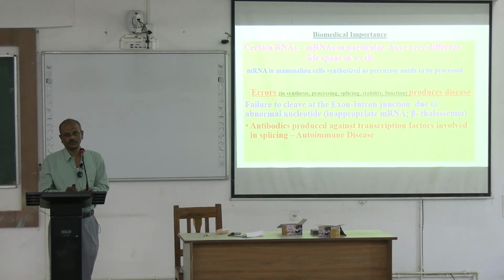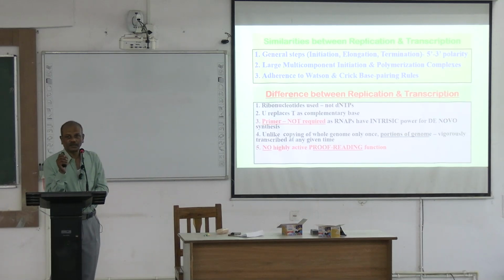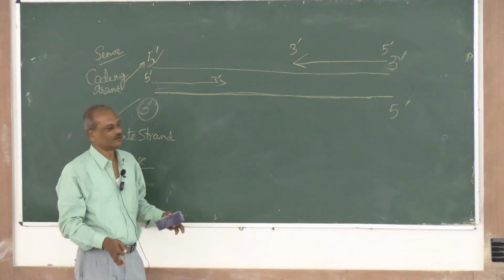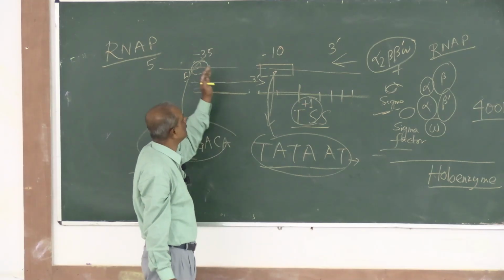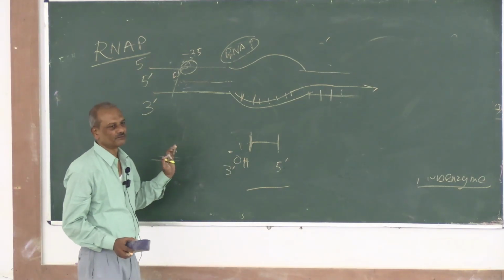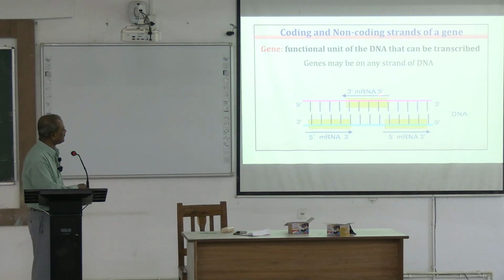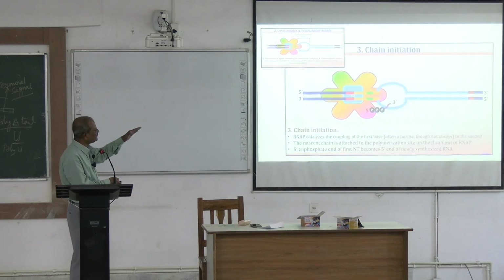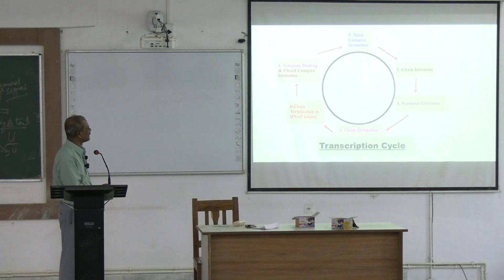Lecture On Transcription in Prokaryotes: Mechanism, RNA Polymerase & Control | MBBS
This in-depth lecture breaks down the complex process of DNA-to-RNA transcription in prokaryotes. Designed for MBBS students, this session provides a clear, step-by-step walkthrough of the transcription cycle, highlighting the vital role of RNA polymerase, sigma factors, and regulatory sequences.

Key Topics Covered:

[00:00] Central Dogma & The Importance of Transcription

[04:24] mRNA Synthesis & Lifespan: Polycycistronic Nature in Prokaryotes

[10:48] Similarities & Differences: Replication vs. Transcription

[14:14] Coding vs. Template Strands: Identifying the Template

[19:31] Transcription Start Site & Promoter Region (TATA Box, -35 Sequence)

[22:39] RNA Polymerase Holoenzyme: Structure and Subunit Functions

[25:58] The Transcription Cycle: Initiation (Closed/Open Complex), Elongation & Termination

[34:55] Termination Mechanisms: Rho-dependent vs. Rho-independent

On: BIOCHEMISTRY by Prof. (Dr.) Biswajit Saha